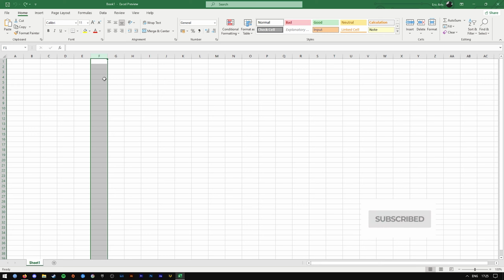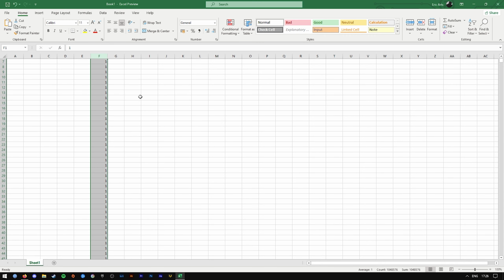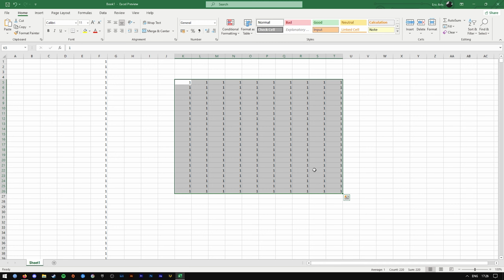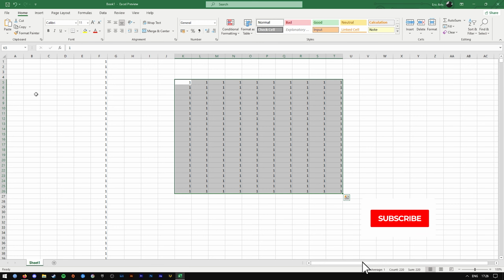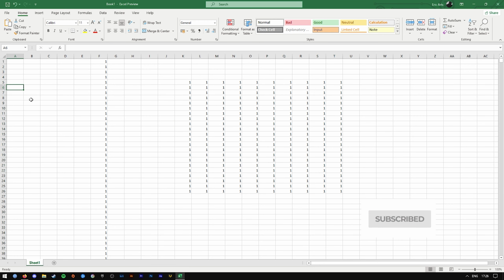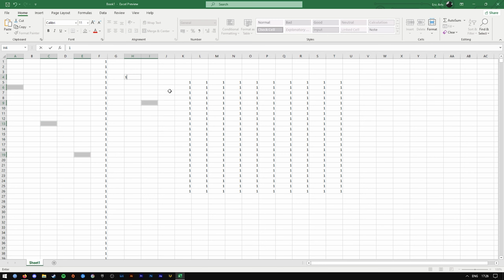HOW TO ENTER THE SAME DATA INTO MULTIPLE CELLS IN EXCEL - Excel Tutorial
Easy tutorial on how to populate multiple cells with the same data, and a few ways to select multiple cells!

🎬Timestamps:
Intro: (0:00)
Main Bit: (0:25)
Highlighting Method #1 (Creating a Box): (0:52)
Highlighting Method #2 (Selecting Specific Cells): (1:08)
Outro: (1:20)